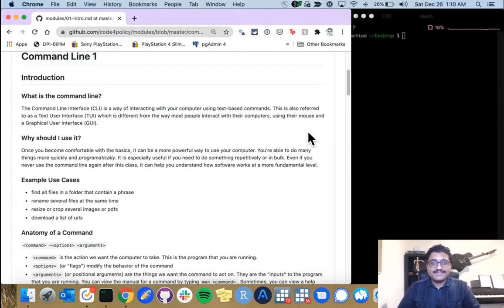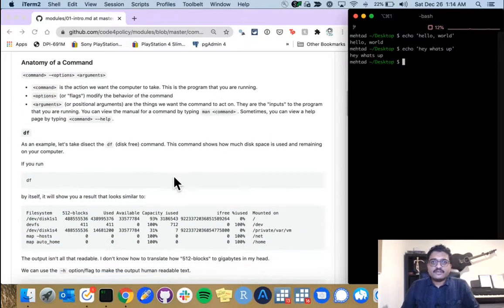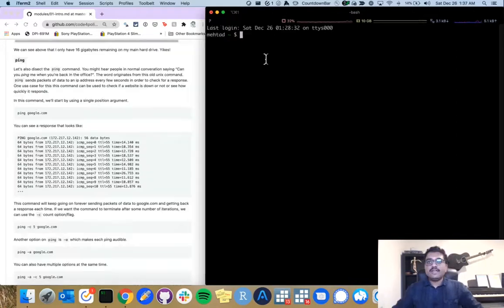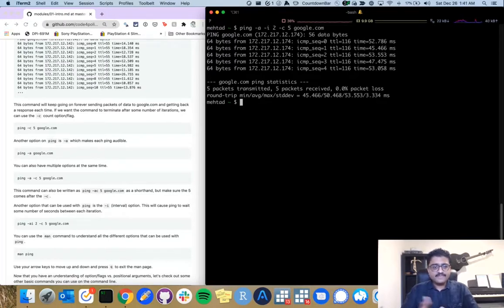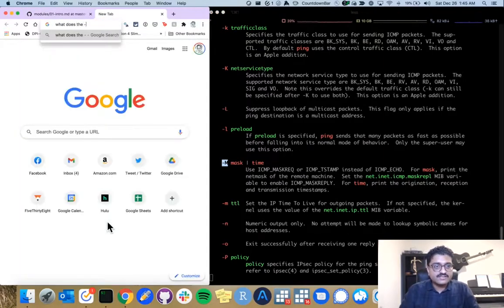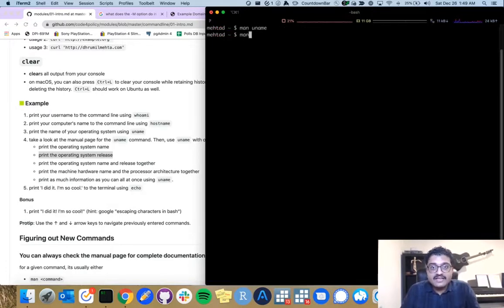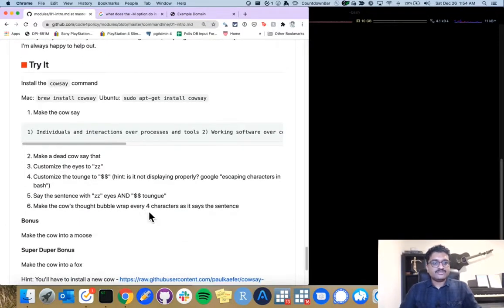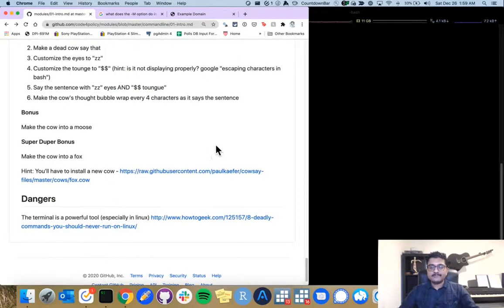Intro to the Command Line (part 1)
Video from the Harvard Kennedy School's code4policy course.